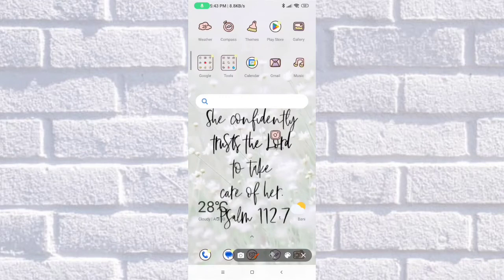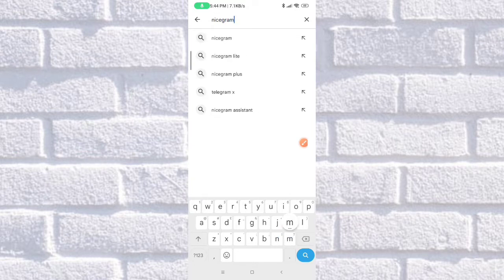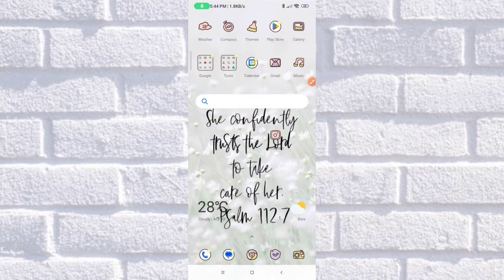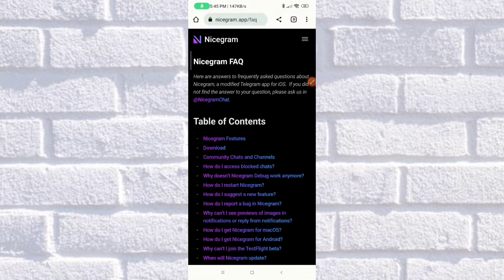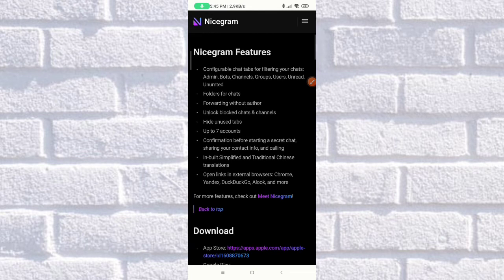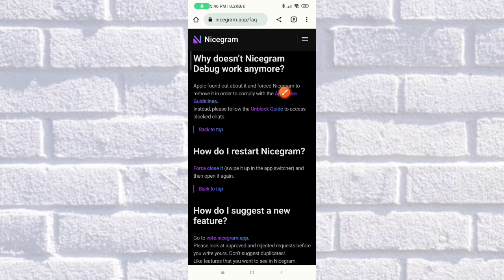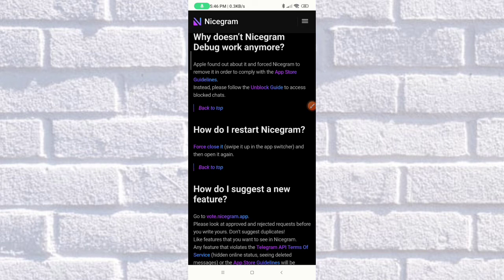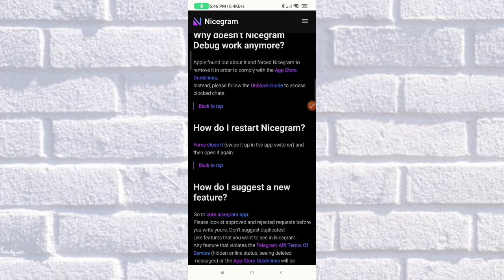How To Restart Nicegram On Android (quick and easy steps)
This lesson will show how to restart Nicegram on Android.